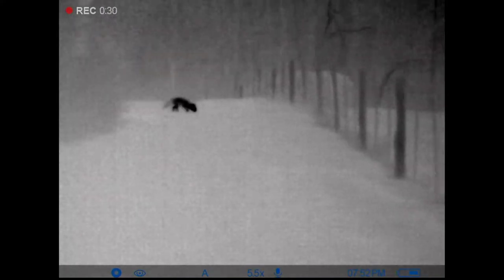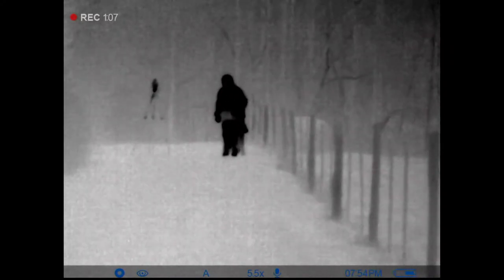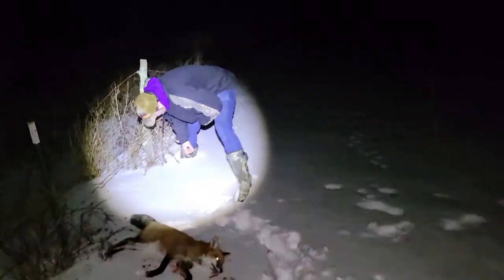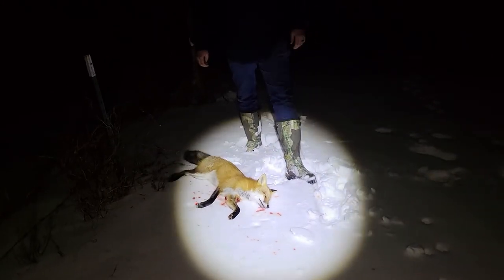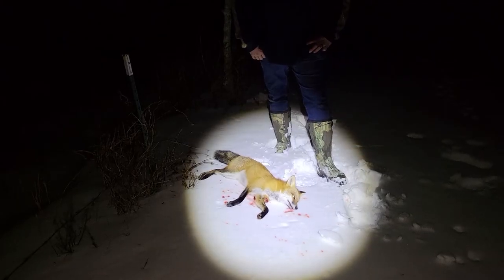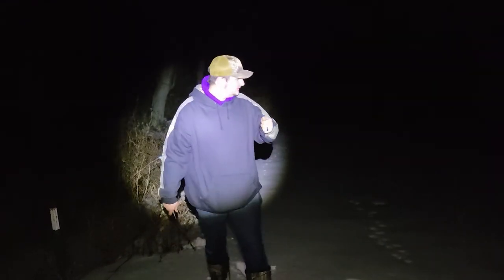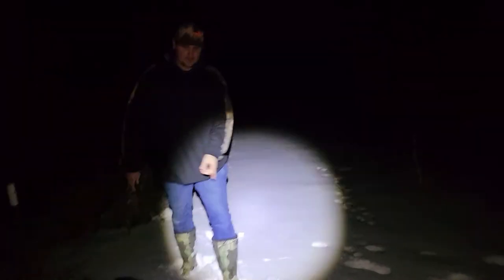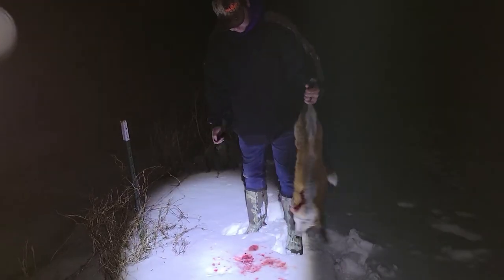Double on Foxes - Predator Hunting - Stevens Family Outdoors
The Stevens Family Outdoors Team is at it again with some predator hunting. Tommy & JW go after some chicken killing foxes at a local farmers place.